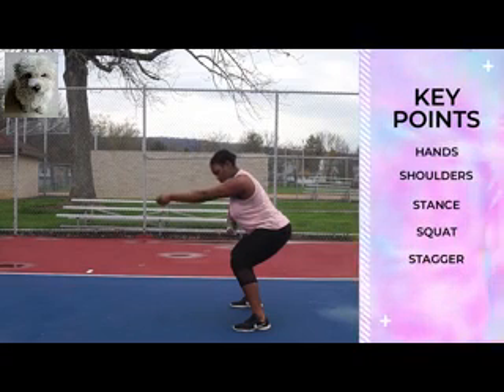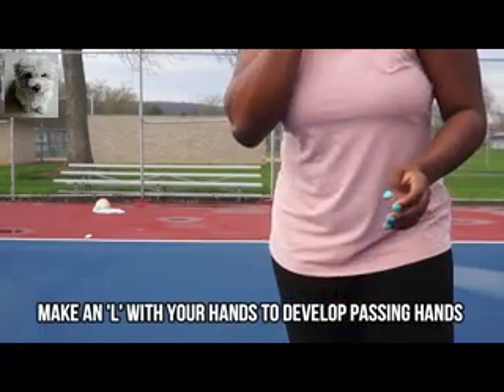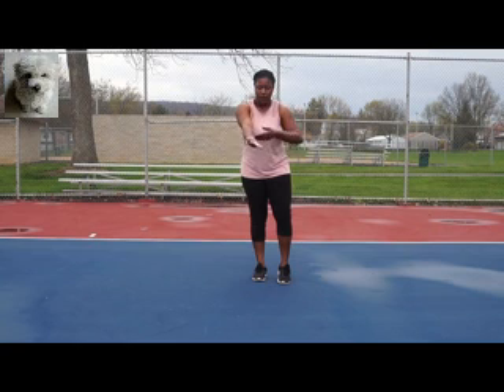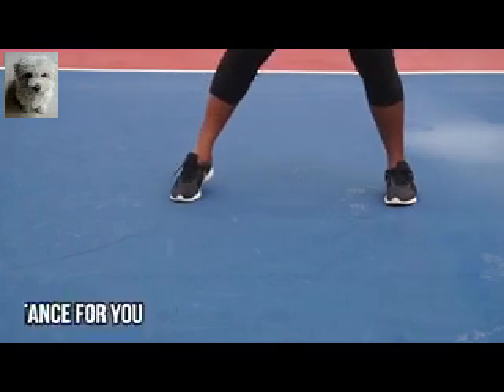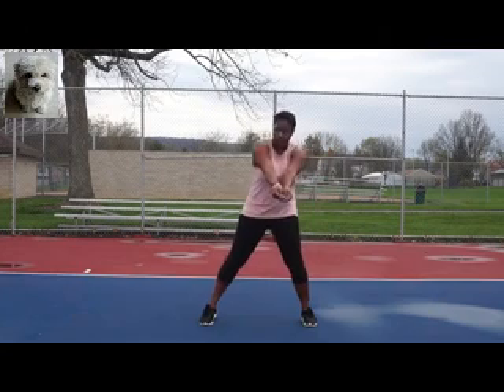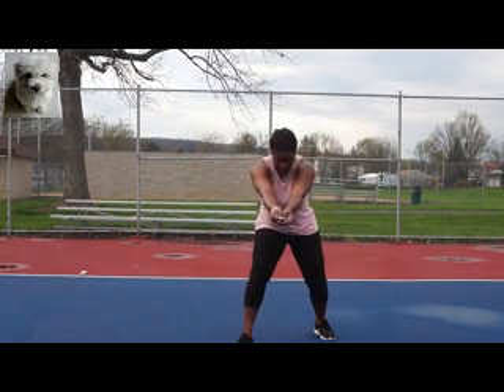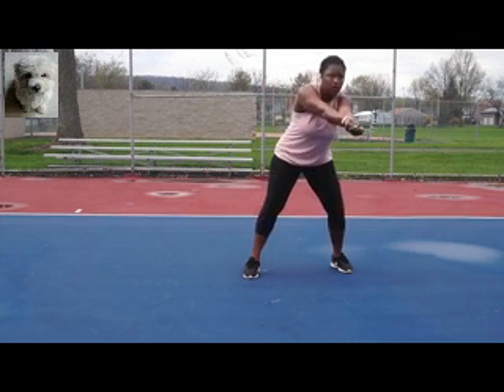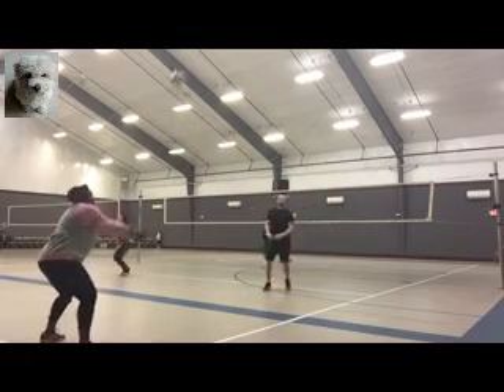How To PASS a Volleyball! ⎮BEGINNERS gritheart 172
Hey what's up you guys! It's that time of year that we start practicing for volleyball tryouts! This video is going to teach you how to basically pass a volleyball. We will learn how to form a platform, the proper stance, and how to angle the ball to the target. Make sure to share this with someone who needs it!

Credits to: Koko Volley